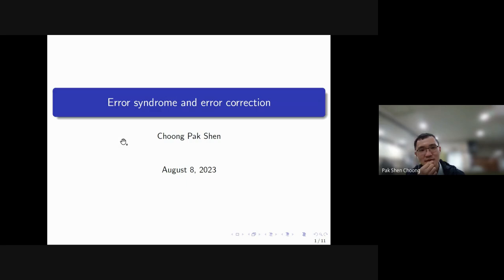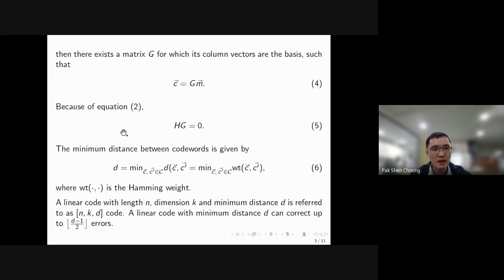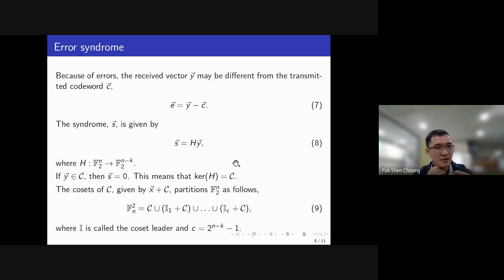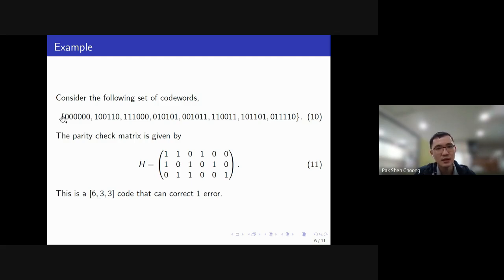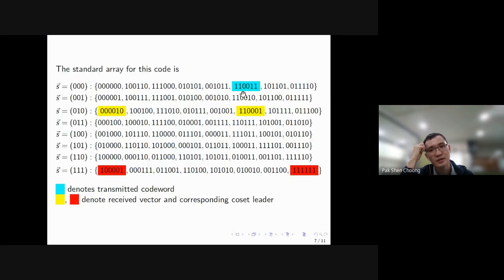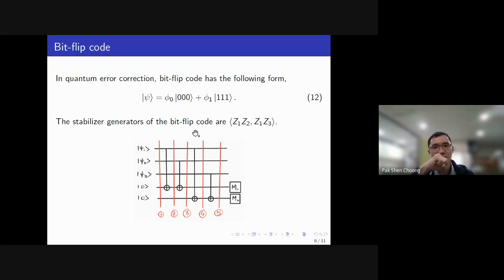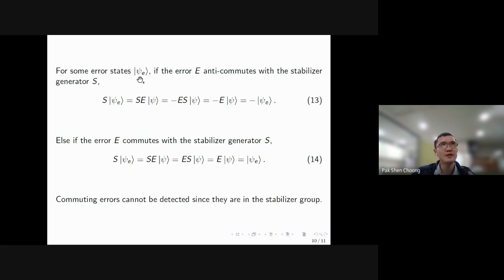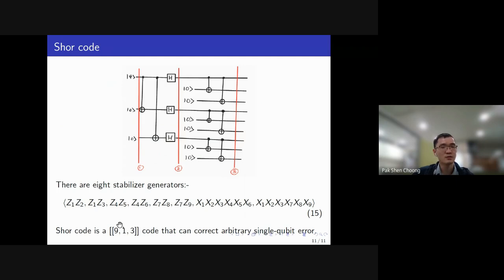QuEST Group Talk 2023 08 08 by Dr Choong Pak Shen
QuEST Group Talk
Date/Time: August 8, 12pm
Title: Error syndrome and error correction